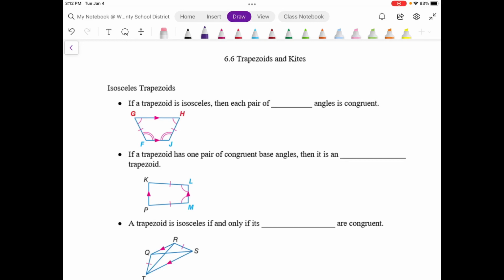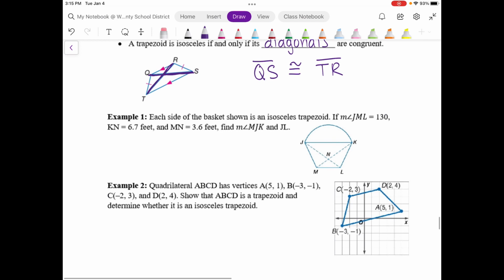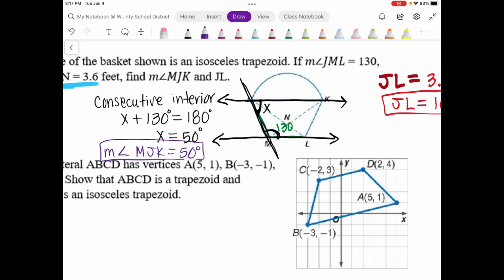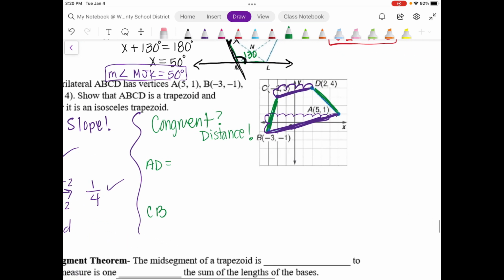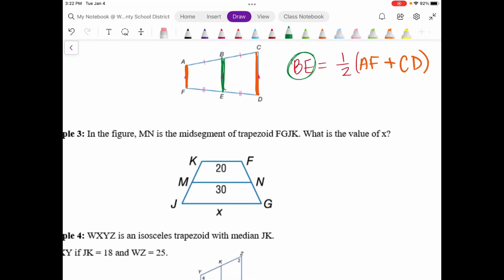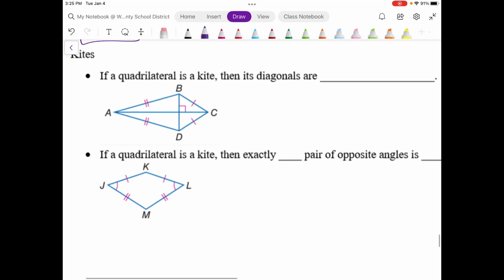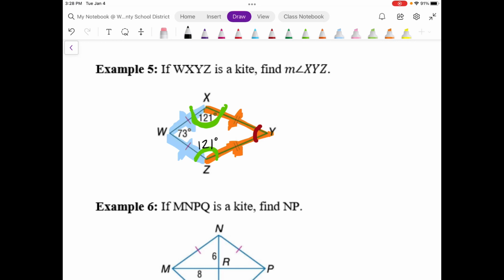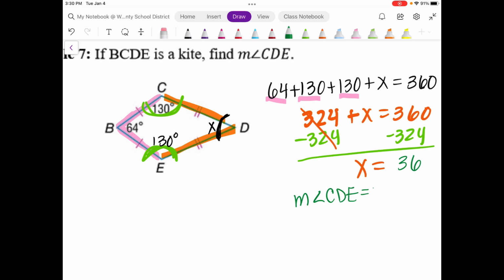Geometry Notes 6.6